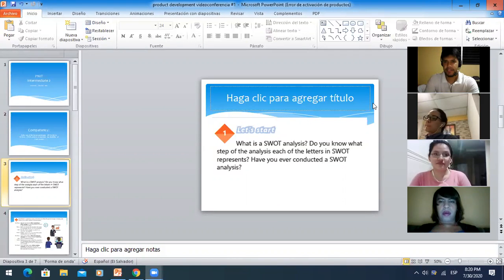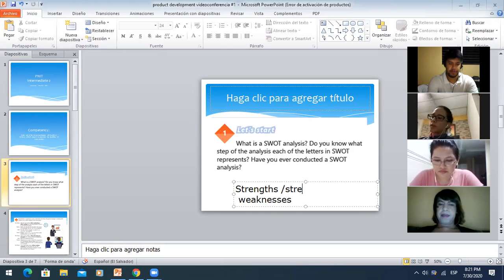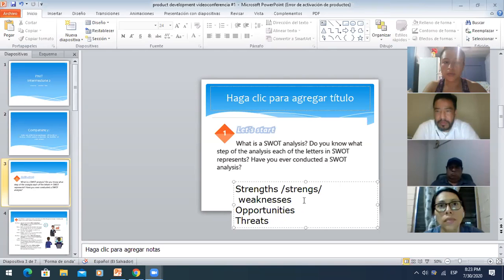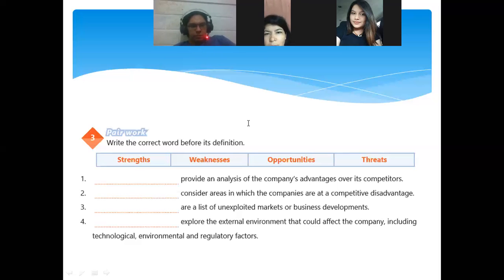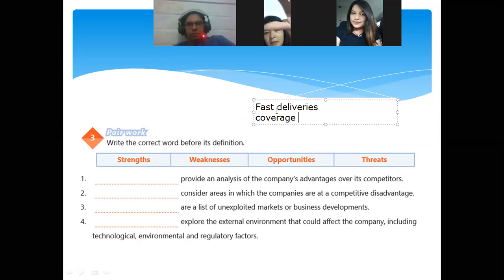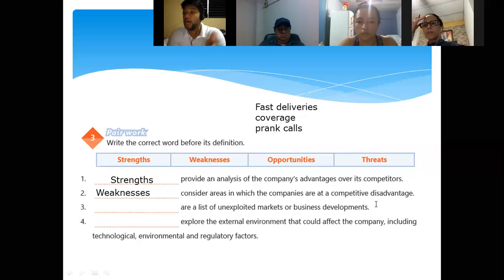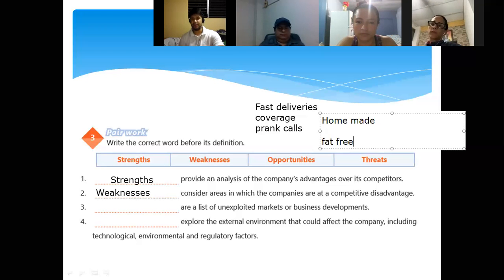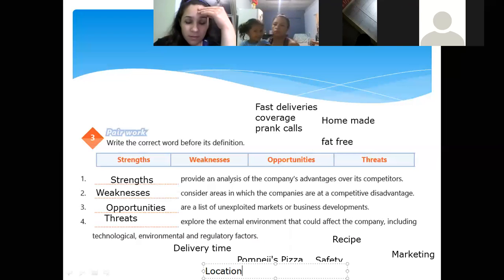Ingles Corporativo-Videoconferencia #4 SWOT Analysis